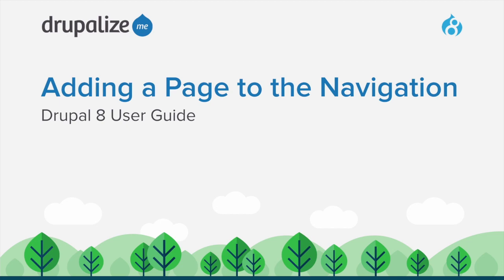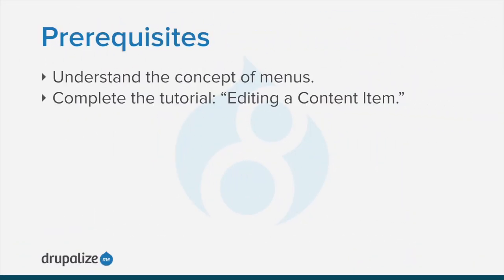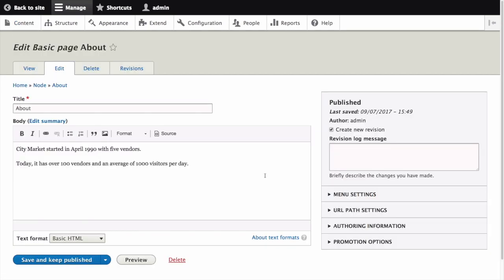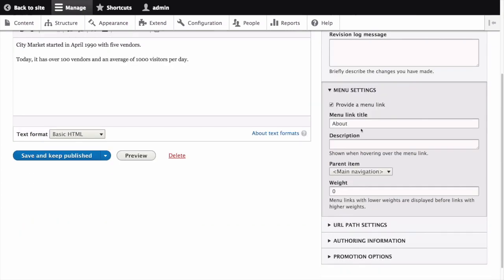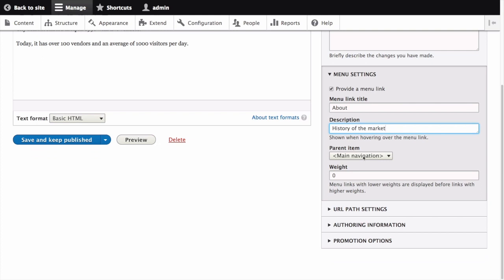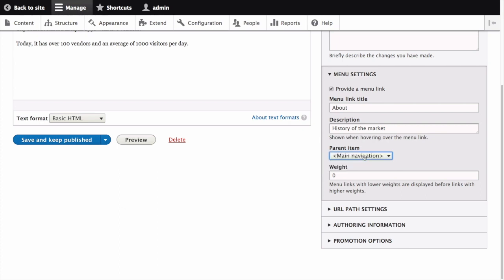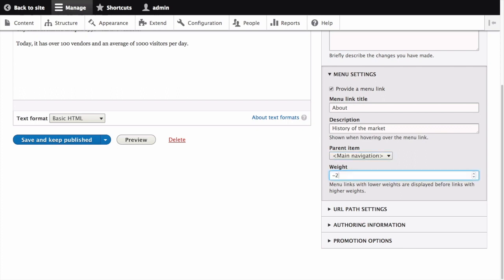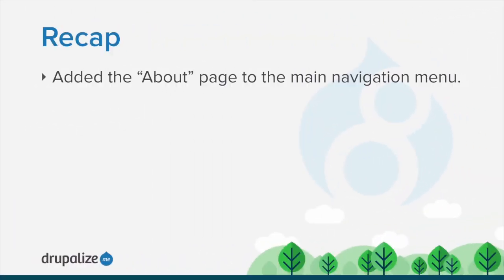Drupal 8 User Guide: 5.7. Adding a Page to the Navigation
Goal: Add a page to the navigation. For example, the About page.

This work is a derivative of “Drupal 8 User Guide: 5.7. Adding a Page to the Navigation” written and edited by members of the Drupal open-source community and is licensed under the CC BY-SA 2.0 license by Drupalize.Me.